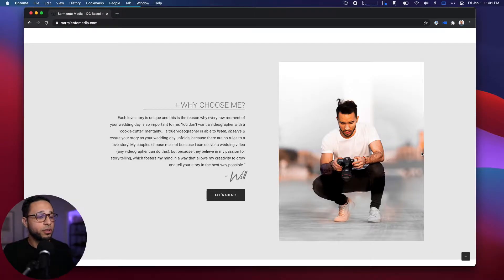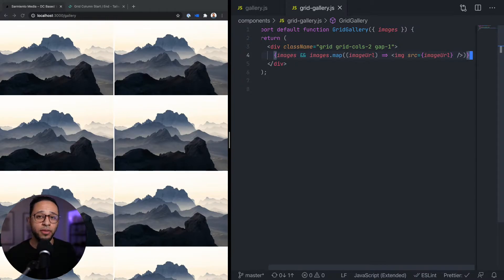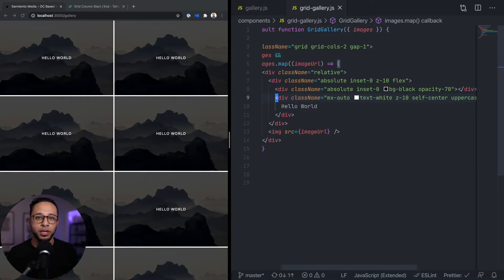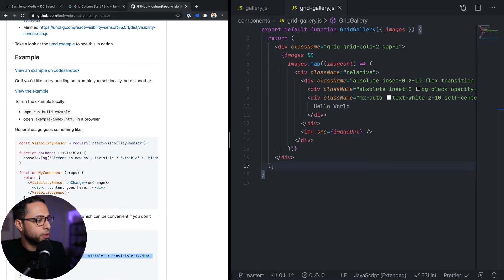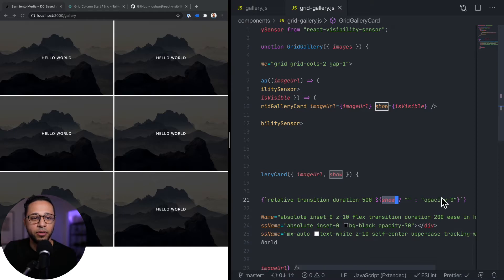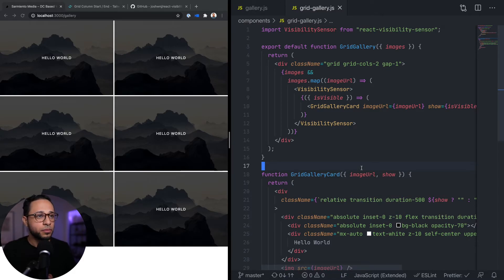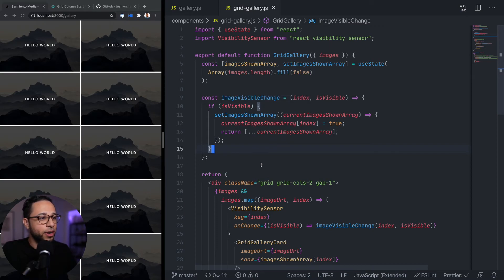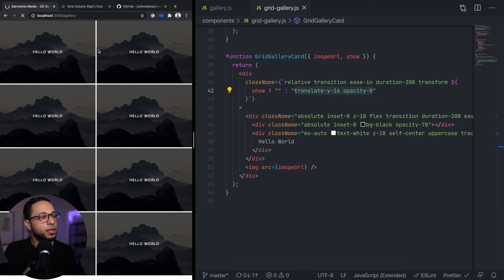Building an Image Gallery with React & Tailwind CSS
In this video I build a simple image gallery using React and TailwindCSS. I'm working on migrating a website from Wordpress to NextJS and this is one of the main components. The images animate in as they enter the viewport and include a subtle overlay with text.

0:00 Intro
1:29 Gallery container
2:30 Adding the image overlay
3:31 Fade in/out the overlay
4:03 Add enter into viewport logic
9:14 Finalize image animation